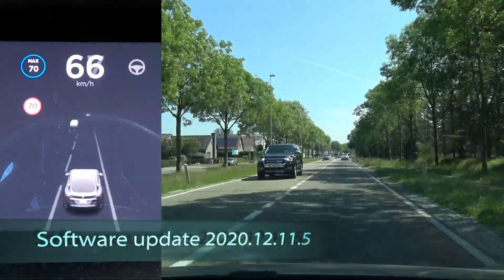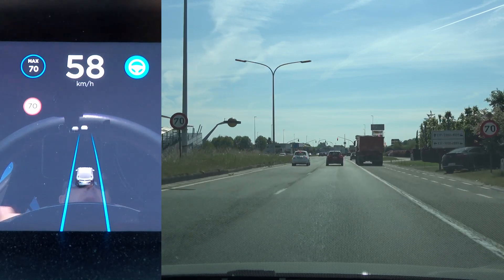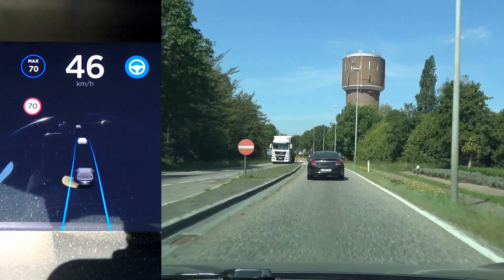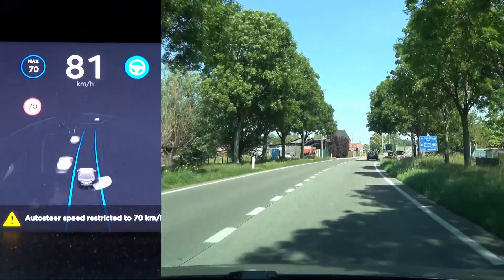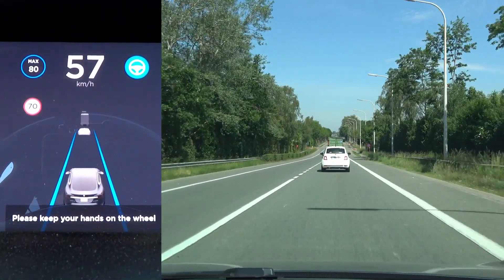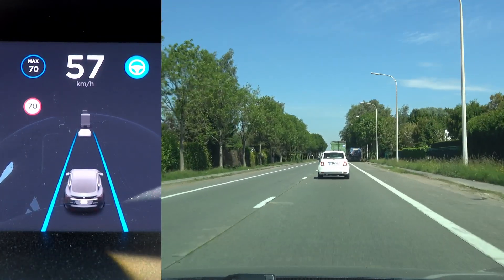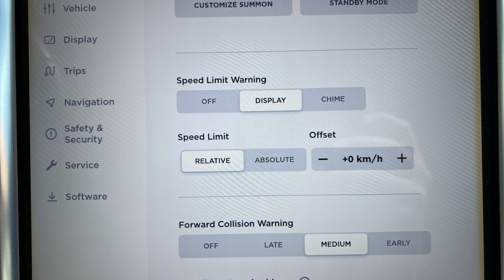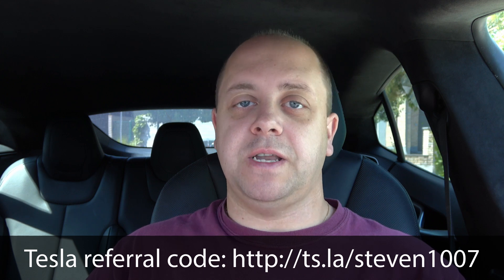AutoPilot 2.0: speed limit quirks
A couple of days ago I discovered a quirk in the the speed limit handling of AutoPilot. This was not there before this update 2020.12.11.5, so it's a new one. It seems that Tesla has multiple speed limits in the system for certain roads and certain road sections. The weird thing is that this is only happening when you are in AutoPilot and not the you are on regular cruis control.